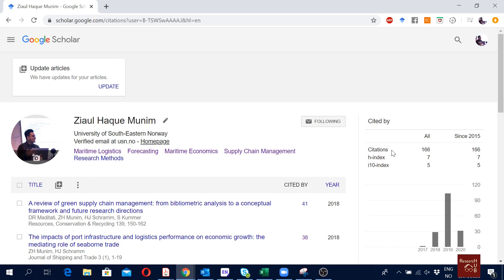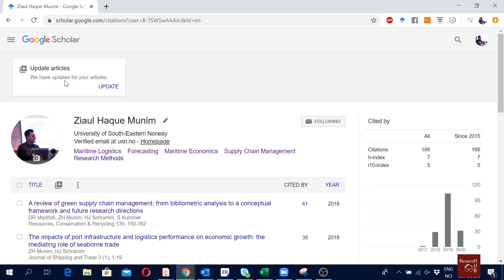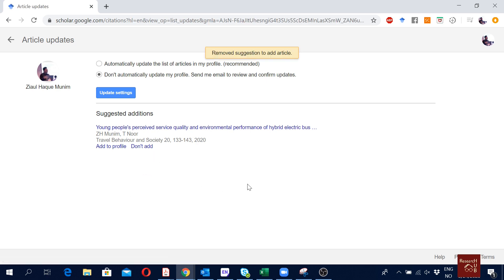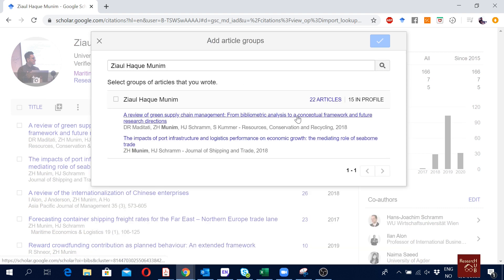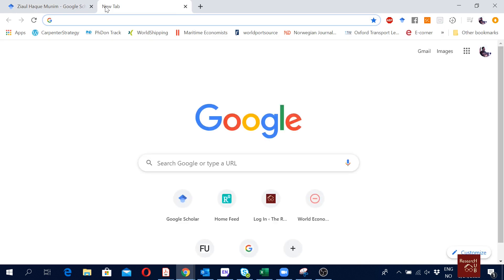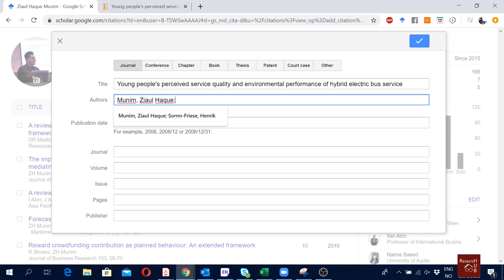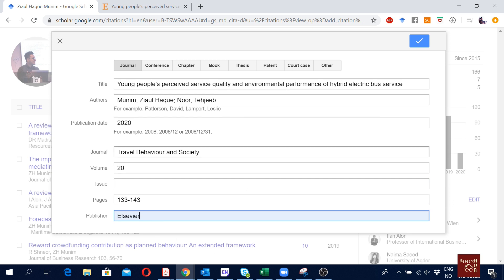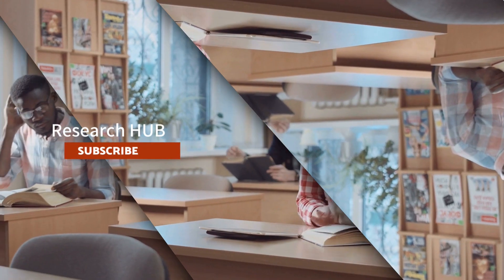Updating your Google Scholar profile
How To Manage Google Scholar Profile!
In this video, Associate Professor Munim shares how he updates and manages his google scholar profile, which may help you too in keeping your google scholar profile neat and authentic.